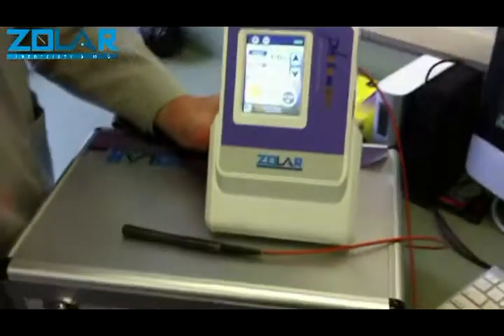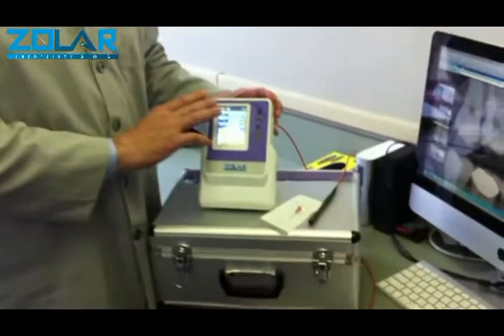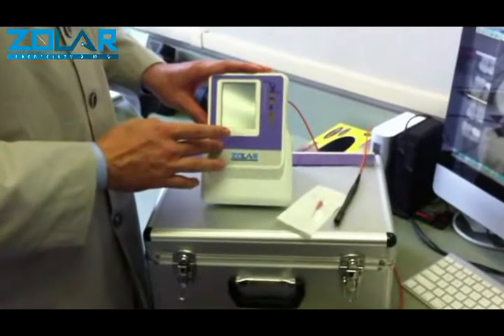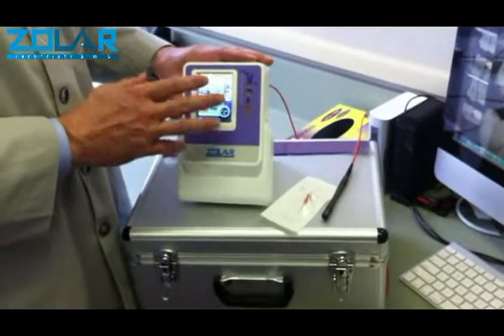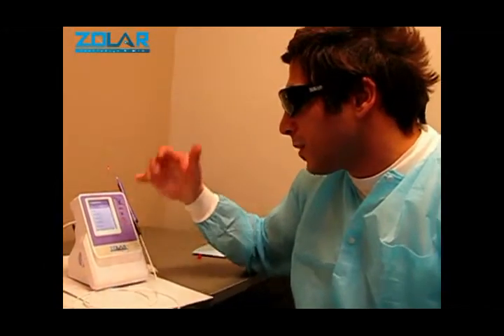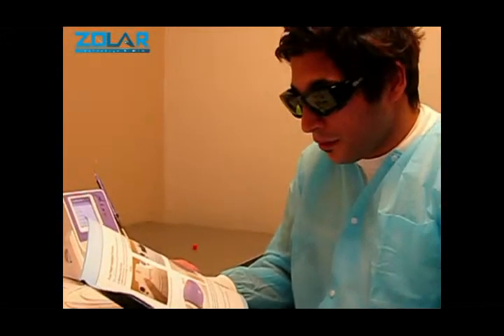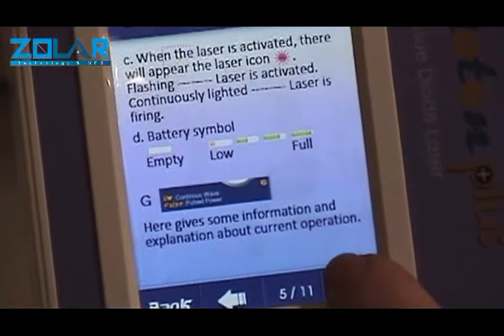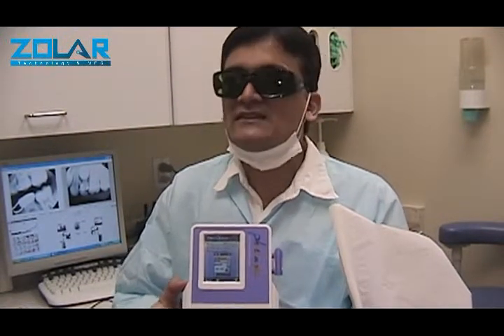Applications of Zolar products, Photon and Photon Plus Dental Laser :Zolar dental diode laser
On this video you can see different applications and features of Zolar dental Products; Photon and Photon Plus 10 Watt dental diode laser.